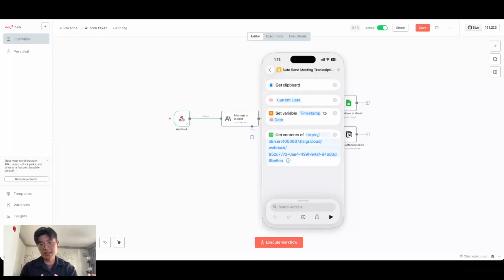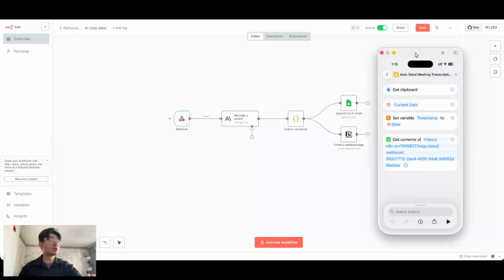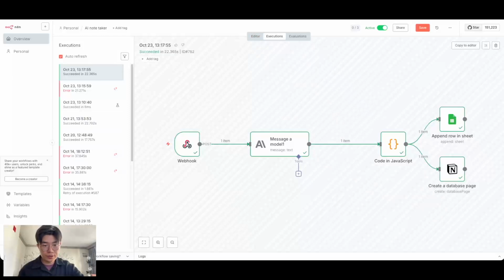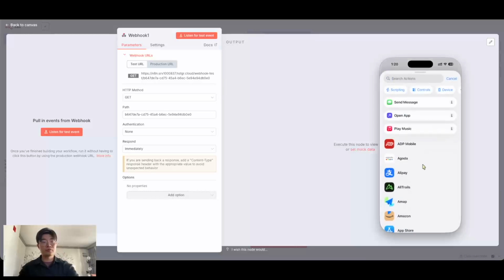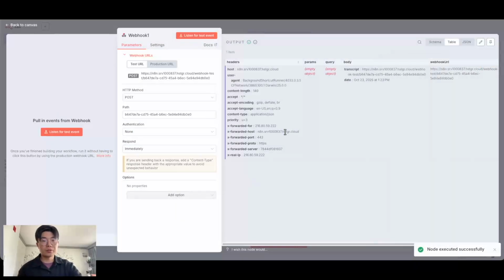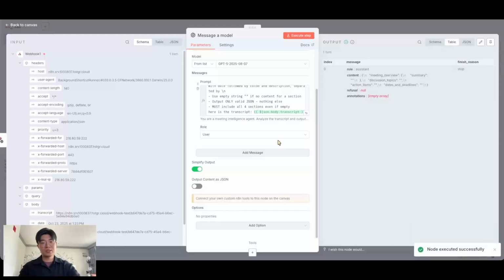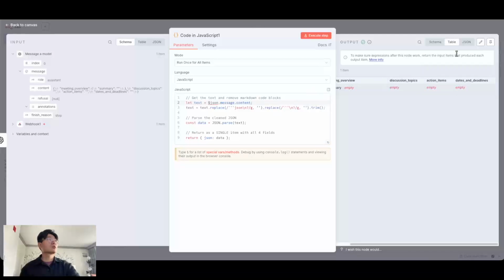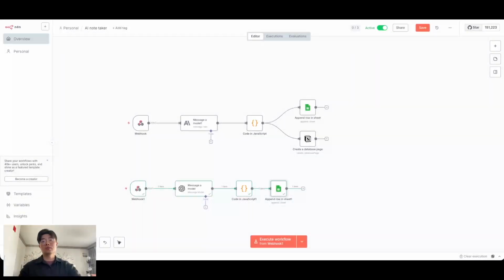Build a $0 AI-Note Taker with n8n and Apple Shortcuts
Stop paying for expensive AI note-taker subscriptions! In this step-by-step tutorial, I show you how to build your own completely free AI note-taker.

We'll connect your iPhone's Voice Memo app directly to an n8n workflow using Apple Shortcuts. From there, we'll use Anthropic Claude to process the transcript and automatically extract a clean summary, key action items, talking points, and timelines. Finally, we'll save everything neatly into a Google Sheet.

This is a powerful "set it and forget it" automation that gives you all the power of a paid tool for $0.

⏰ Timestamps (Chapters)
0:00 - Why Build a FREE AI Note Taker?
1:10 - The Full Automation Workflow Explained
1:47 - Part 1: The iPhone Demo (Voice Memo to Shortcut)
2:50 - Part 2: n8n Workflow Breakdown
4:31 - Part 3: Setting Up the n8n Webhook Node
4:40 - Part 4: How to Build the Apple Shortcut
6:40 - Part 5: Configuring the OpenAI (AI Model) Node
7:16 - The AI Prompt for Structured JSON Output
8:20 - Part 6: Using JavaScript to Parse the AI's JSON Output
9:18 - Part 7: Connecting n8n to Google Sheets
11:08 - Final End-to-End Demo (Watch It Work!)
11:36 - Subscribe for more automations!